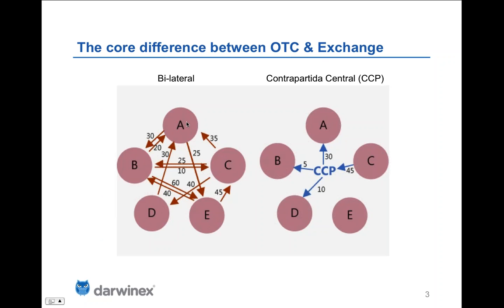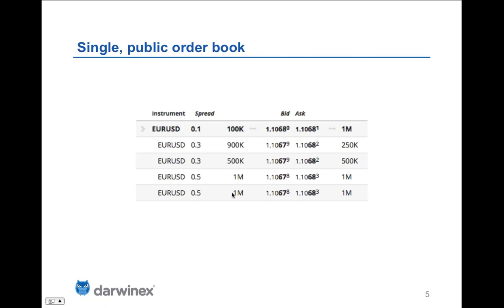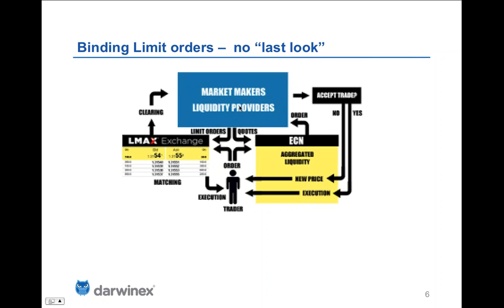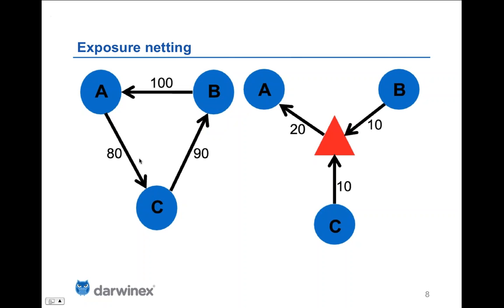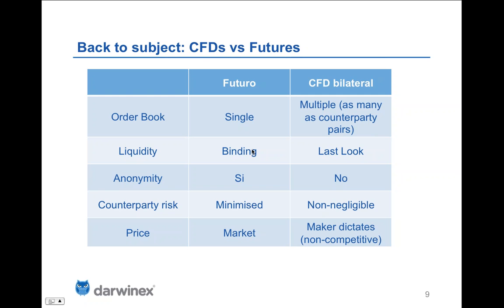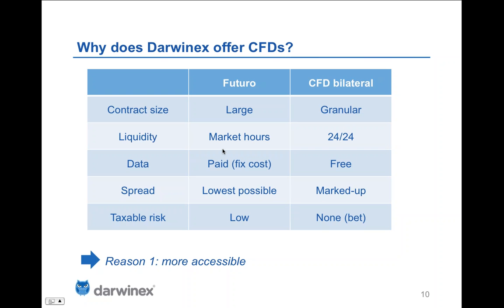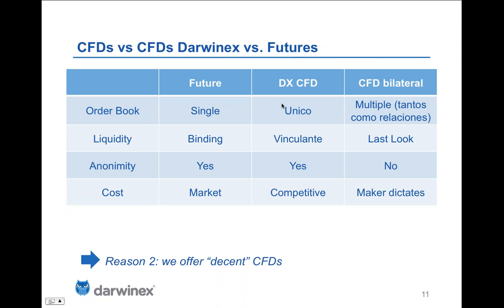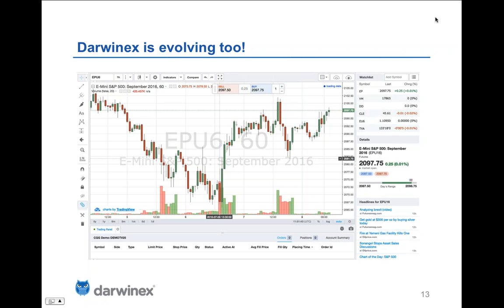CFDs vs Futures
CFDs (deservedly) enjoy a terrible reputation with experienced traders: the fact that they're traded over the counter between often unexperienced retail traders and experienced market makers is a risky combination.

Are you a talented trader?

We'd love to have your strategy listed on our Exchange, enabling you to earn performance fees on investor profits!